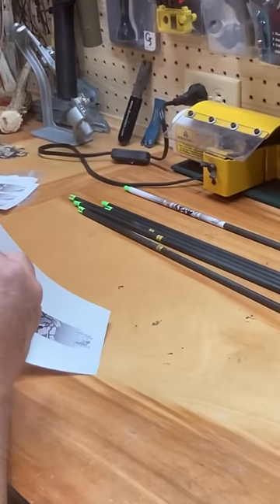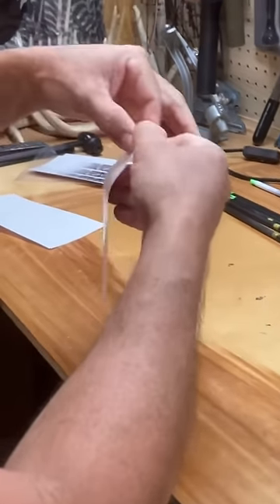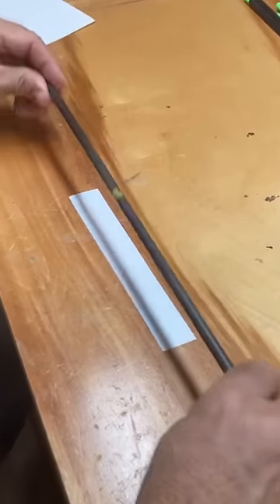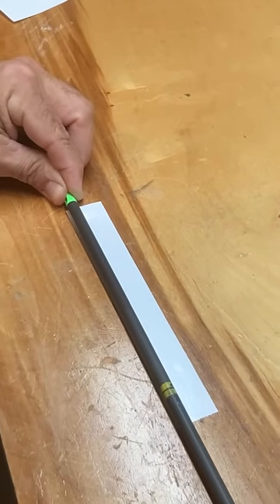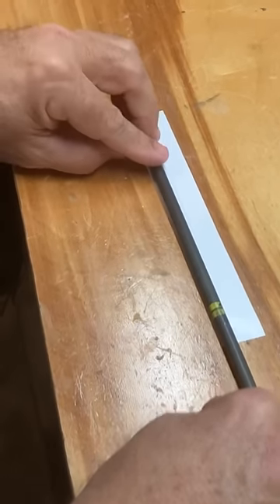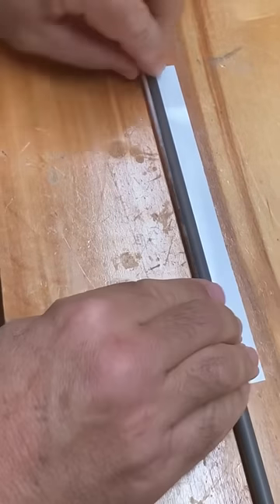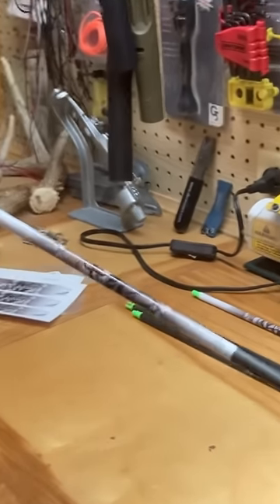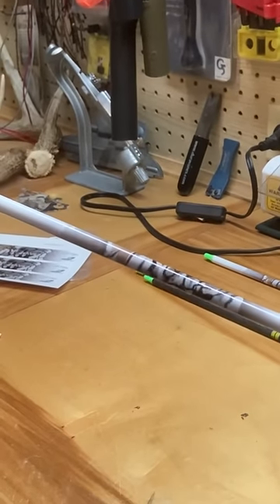How To Install Arrow Wraps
Ever wondered how hard it is to customize your own arrows with wraps? It's 36 seconds easy.